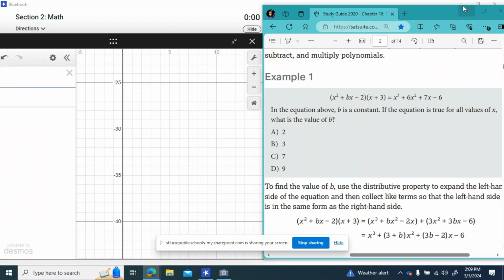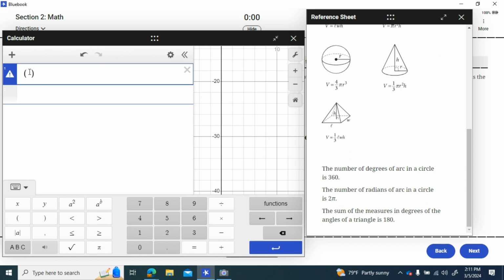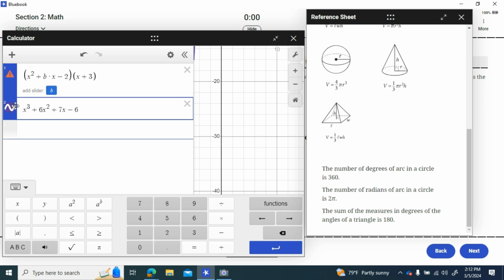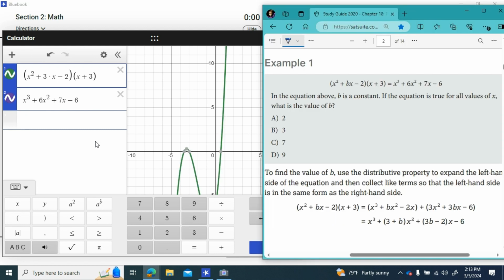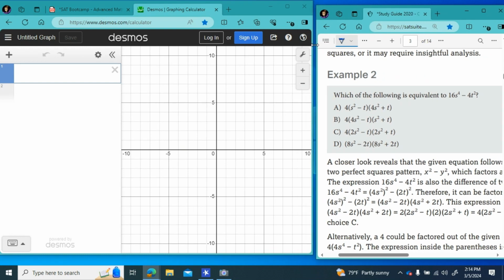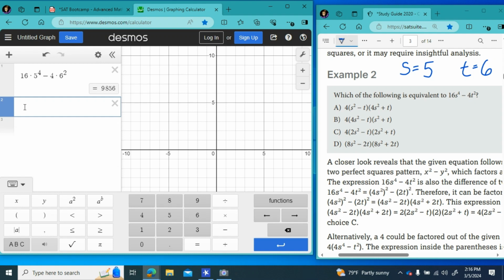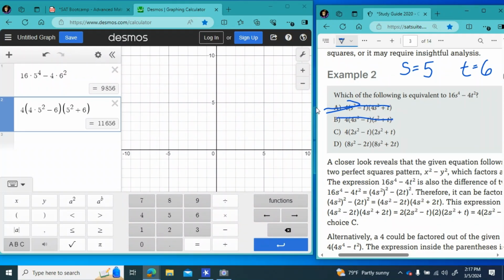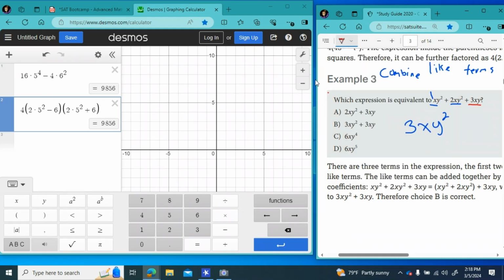Digital SAT Math Bootcamp Advanced Math Topics Part 1 Examples 1 through 3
Operations with Polynomials and Rewriting Expressions